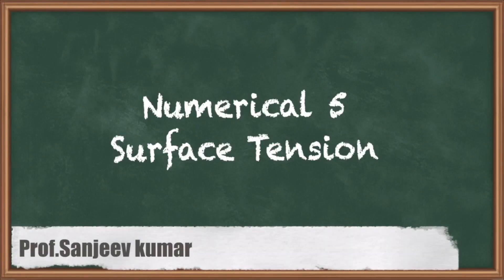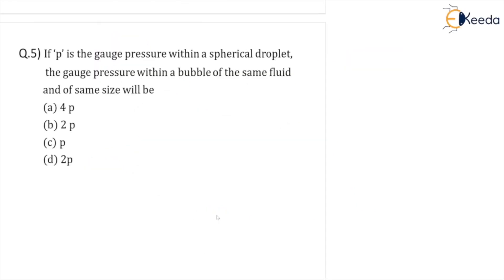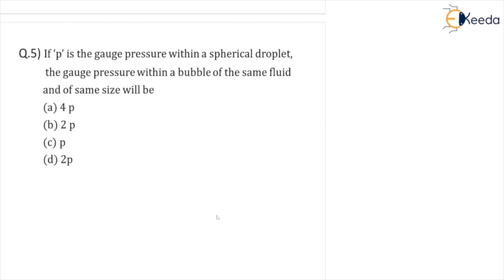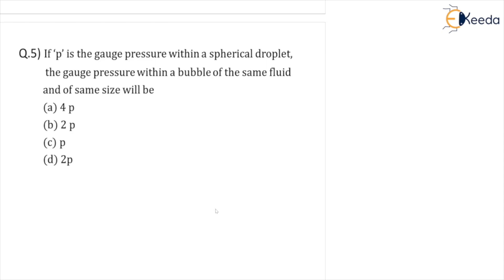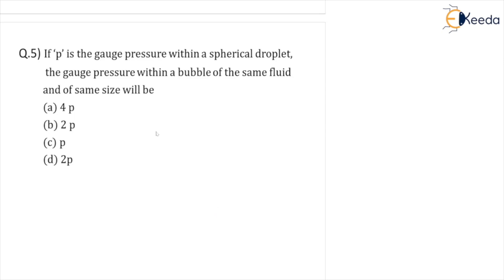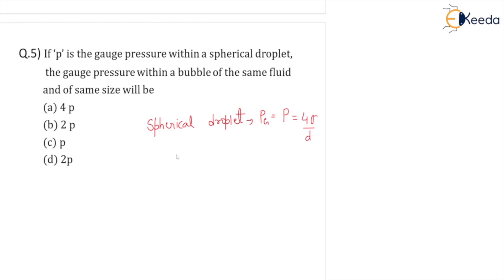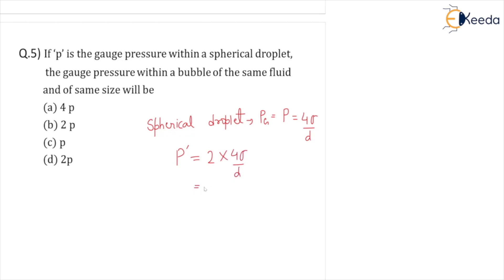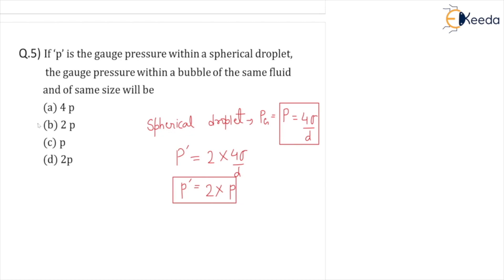Solving GATE Numerical -5 Surface Tension Questions: Fluid Mechanics Explained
In this video, we will delve into the intriguing world of fluid mechanics and hydraulic machines, focusing on a fundamental concept - Numerical -2 Surface Tension. If you're preparing for GATE or simply curious about this topic, you're in the right place.

In this session, we'll break down the complexities of surface tension and its applications in fluid mechanics and hydraulic machines. We will go through numerical problems step by step, ensuring you grasp the concept thoroughly. Whether you're a student aiming for exam success or an enthusiast eager to expand your knowledge, this video is designed to cater to all levels of understanding.

🔍 Topics Covered in This Video:

Explanation of Surface Tension in Fluid Mechanics
Practical Applications of Surface Tension in Hydraulic Machines
Step-by-Step Numerical Problem Solving (Numerical -2)
GATE Exam Preparation Tips related to Surface Tension

Happy Learning.